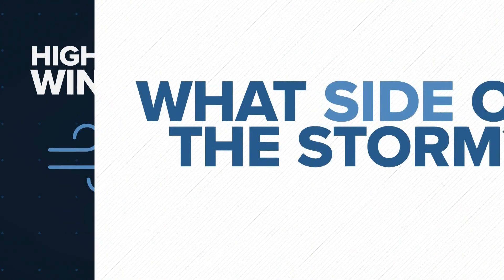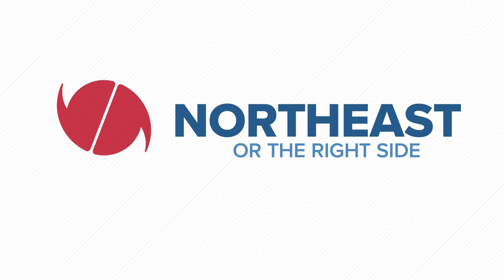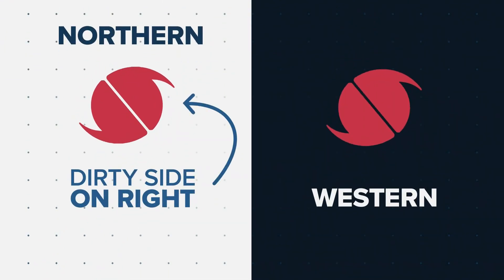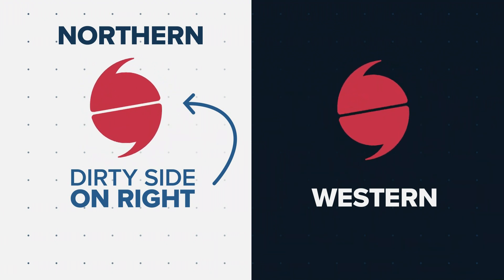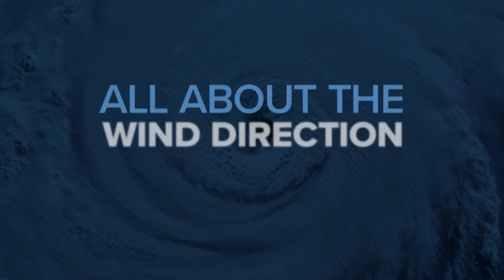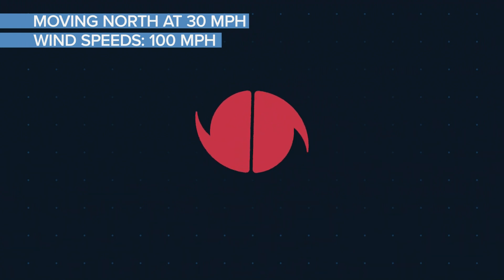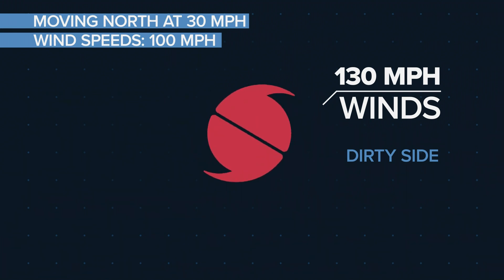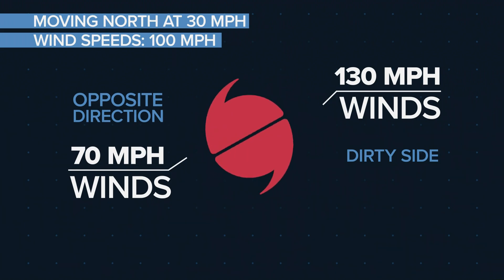What is the 'Dirty side' of a storm? Highest winds, storm surges & greatest tornado threat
Usually, it's on the northeast side of a storm. Your Local Weather Expert Payton Malone says it's all about the wind direction and a bit of math.